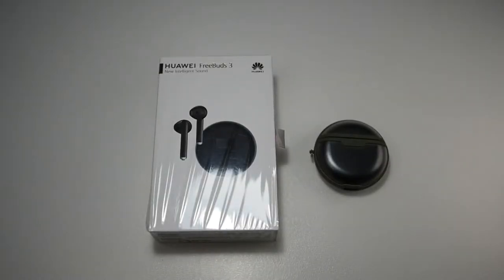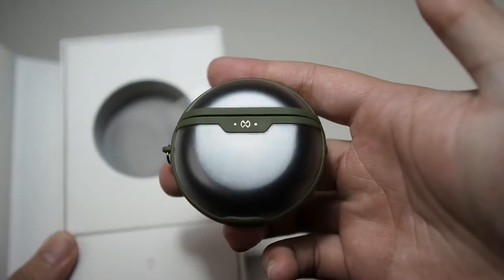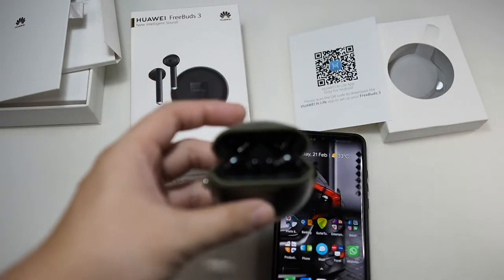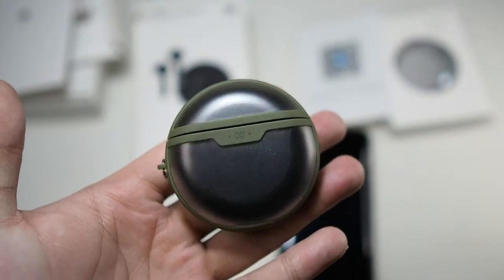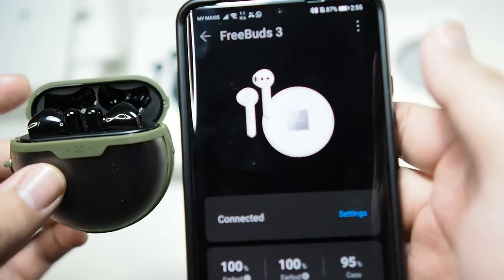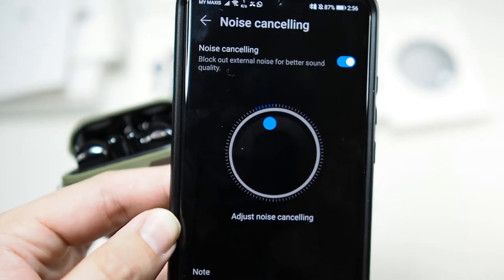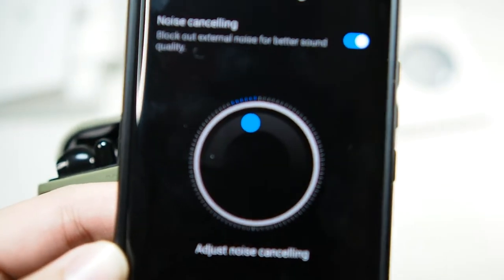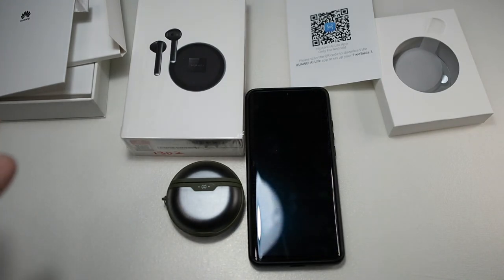Huawei Freebuds 3 Unboxing & Thoughts: Best Android Airpods Alternative?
In this video i'll be giving my honest opinions about the Huawei Freebuds 3 after using it for approximately 3 days. Worth the money? Watch this video to find out more!

Fliming Gear:
RODE VideoMicro
Zoom H1